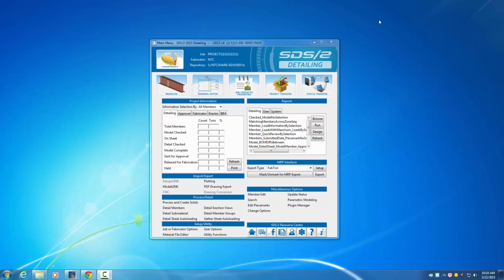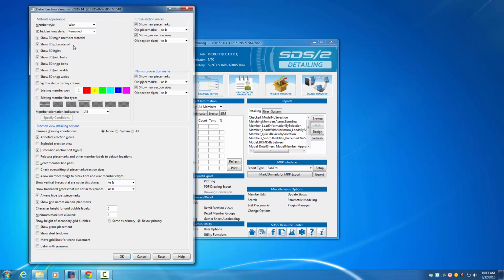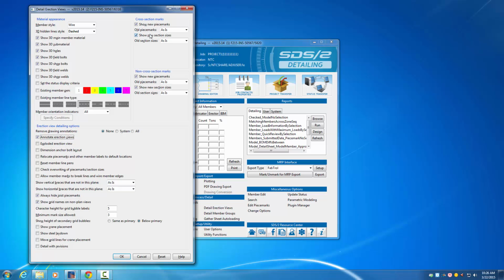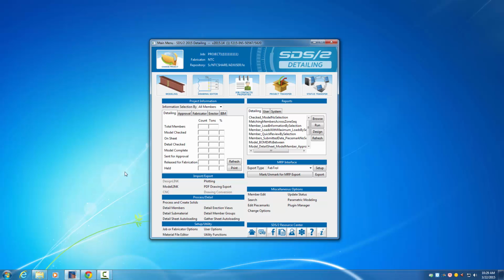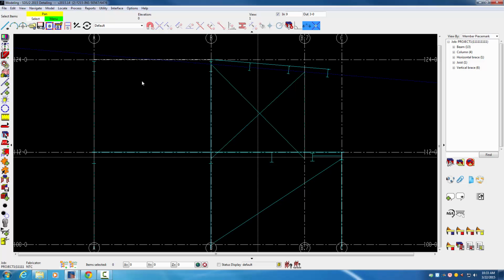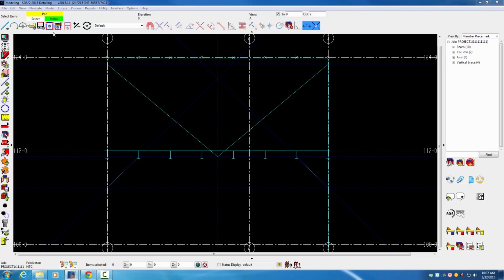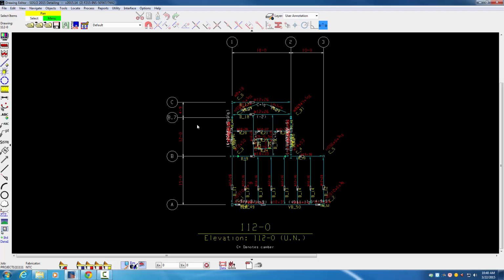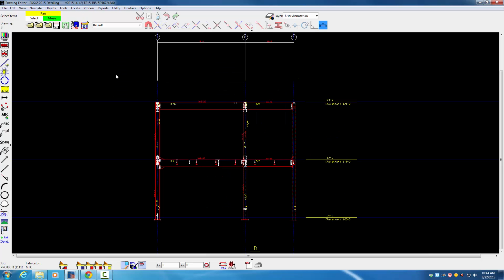Detailing Erection Views